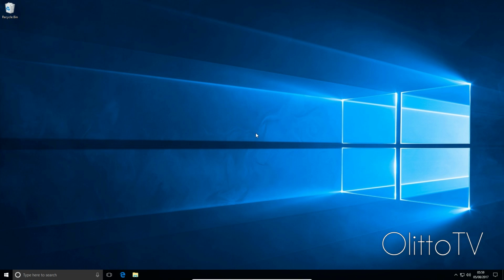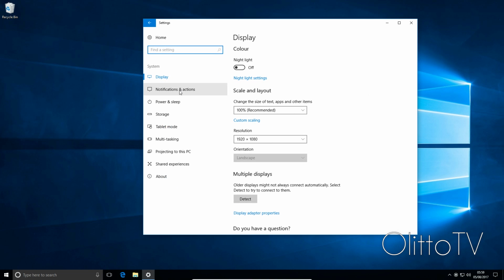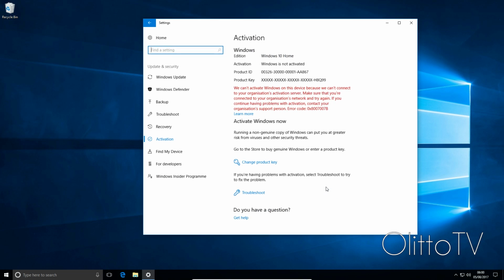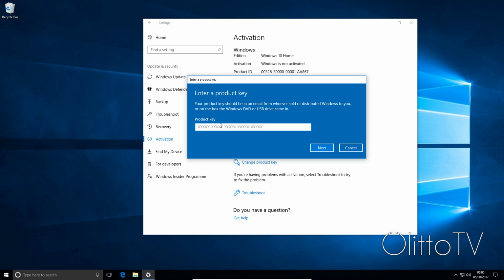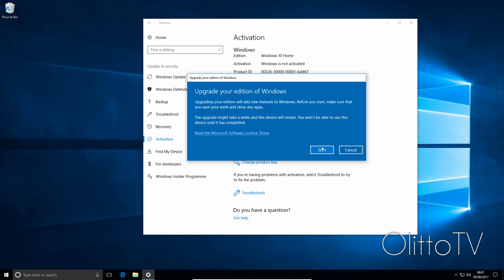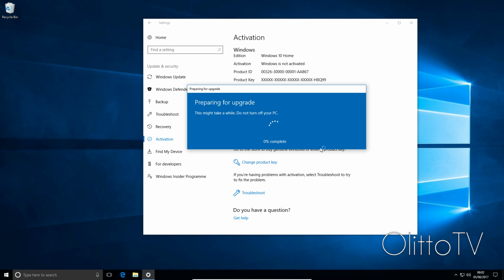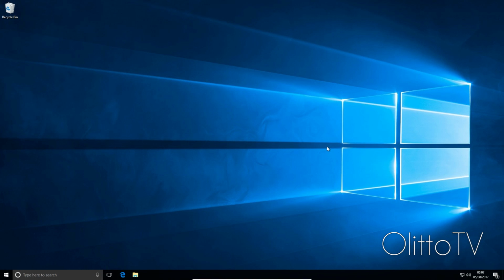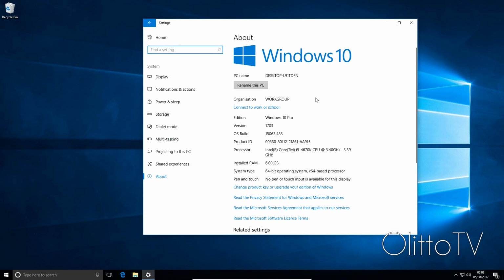How To Upgrade Windows 10 Home to Pro Without Reinstalling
Hey guys, today's video is on upgrading your Windows 10 Home OS to the Pro edition without having to reinstall the whole operating system again. This is really useful for those people who don't have the know-how of doing this.

This method doesn't require any DVDs or USBs and can be done within 10 minutes.

If you found this video helpful, please smash that like button as it means a lot to me and motivates me to keep uploading!